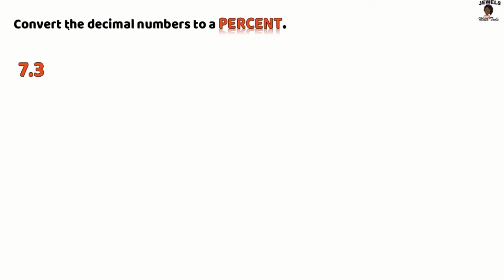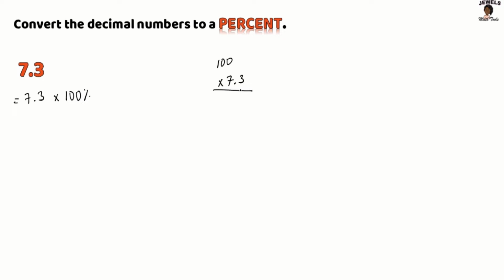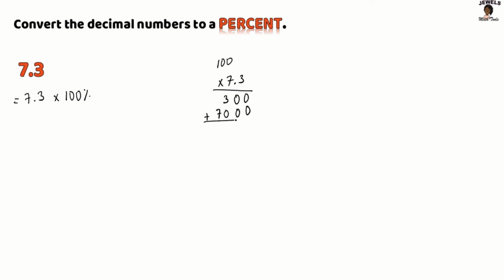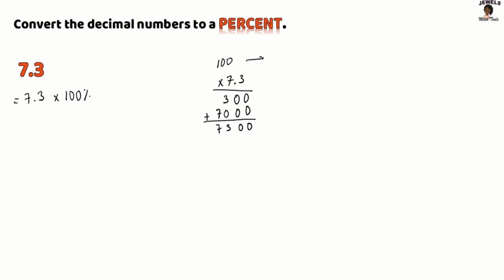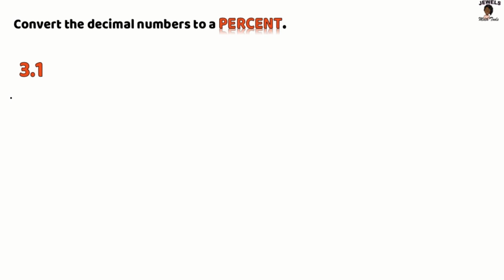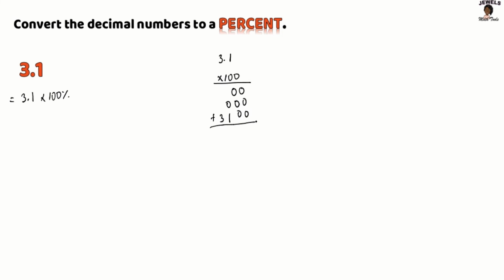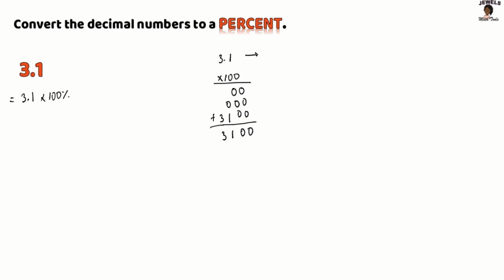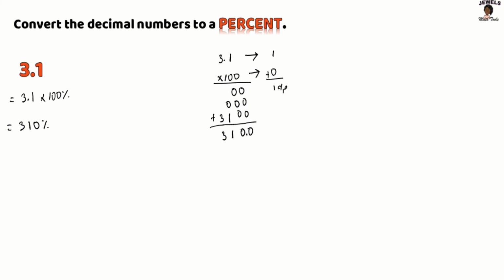Decimal to Percent (Tenths Place) 2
In this video we are changing a decimal number in the tenths place into a percentage.